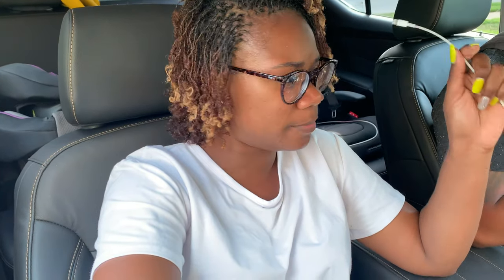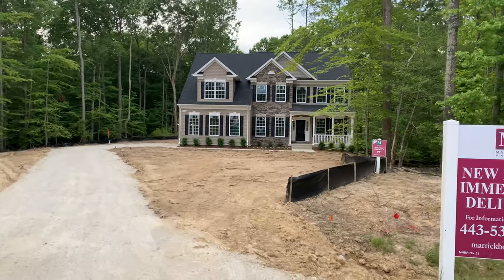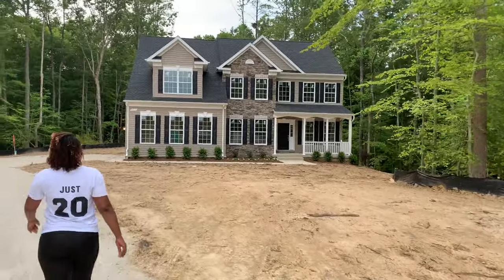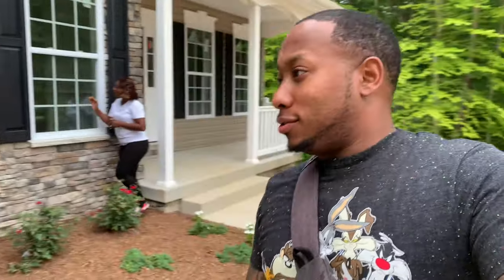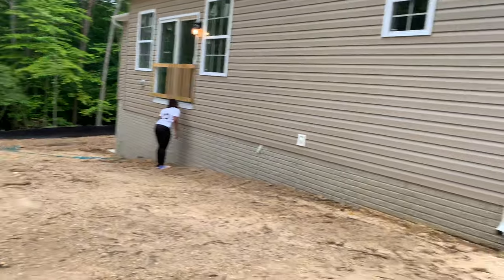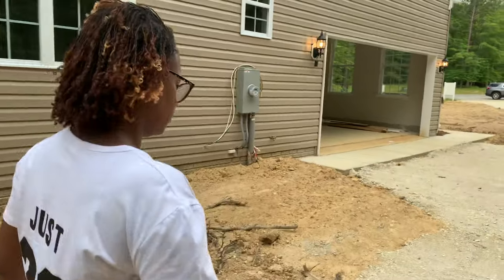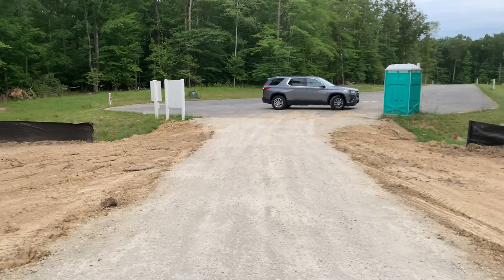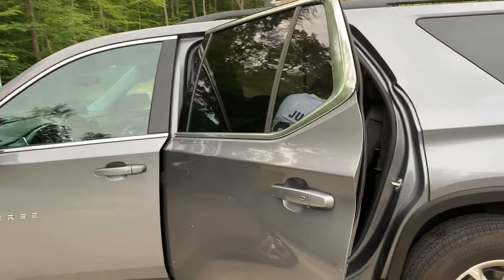House Hunting | Looking At New Build Homes | Black Family Vlog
Hello FAM-BAM,

We are out looking a model homes and land for new builds. I think we have found some good ones. We even found some land that have some possibilities.

Nique ( MOM )
Shawn ( Dad )
Ju ( son )
Eli ( baby boy )
Kadie ( daughter)

* 4D/5D Sonogram